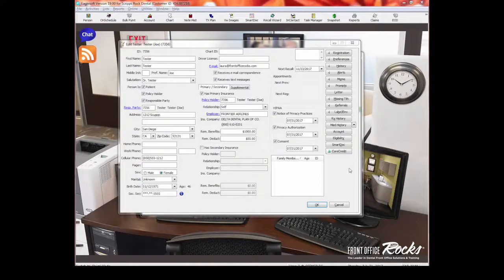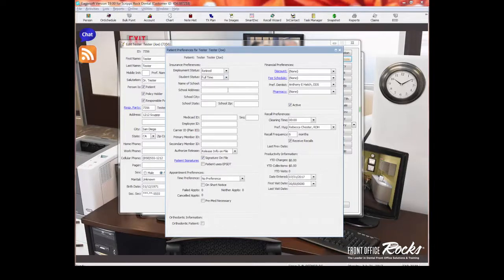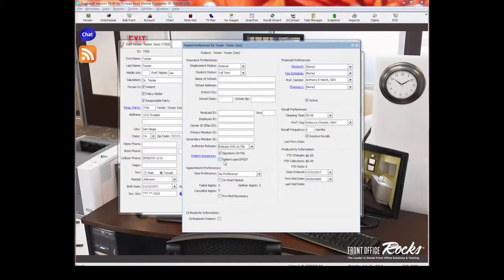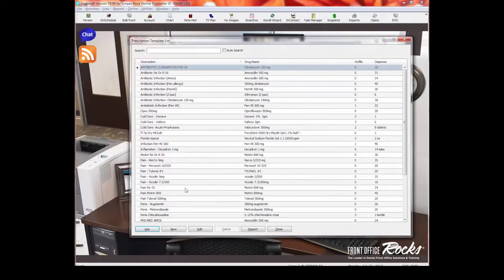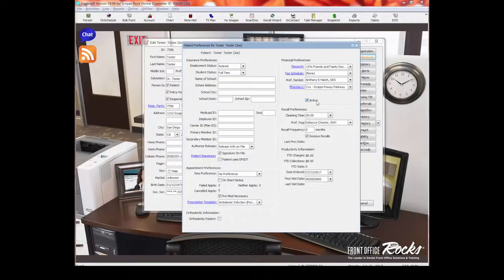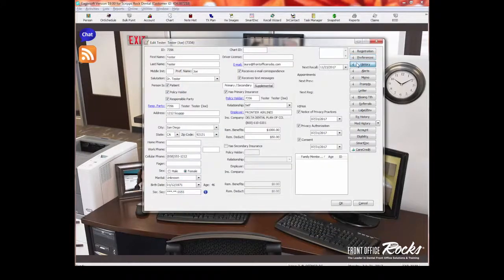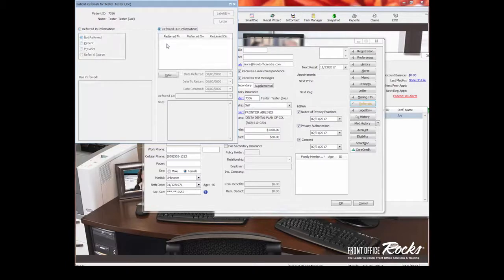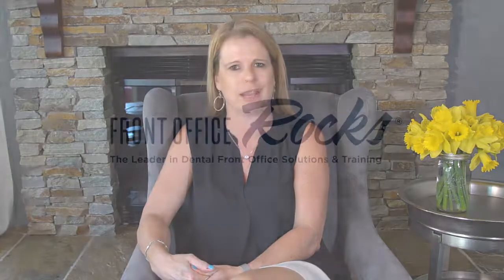Eaglesoft How to: Explanation of buttons in edit patient field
In this how to tutorial for Eaglesoft we're covering an explanation of the buttons in the edit patient field. These buttons can help your staff improve their systems at the front desk.